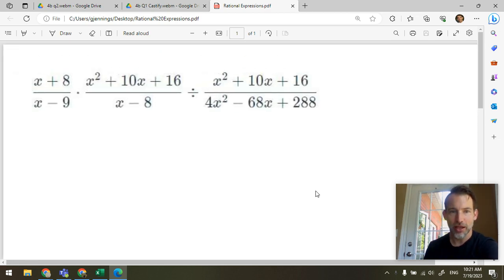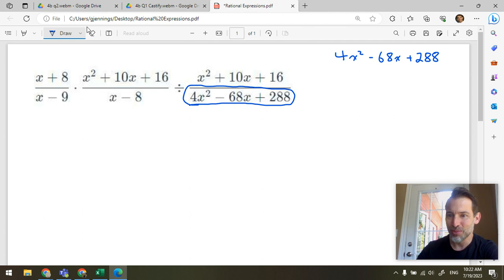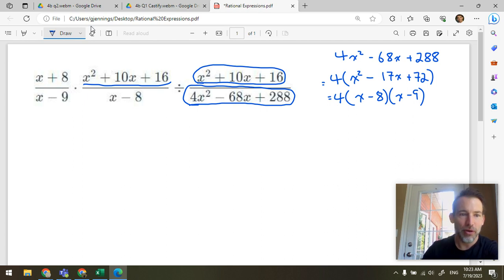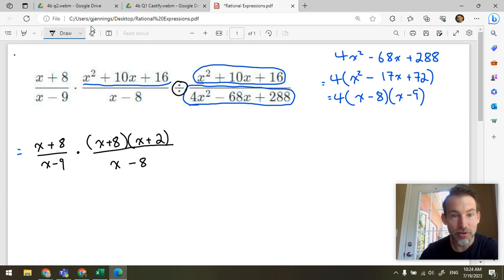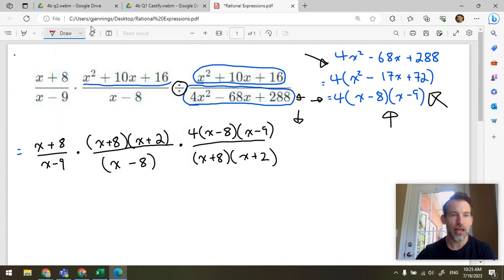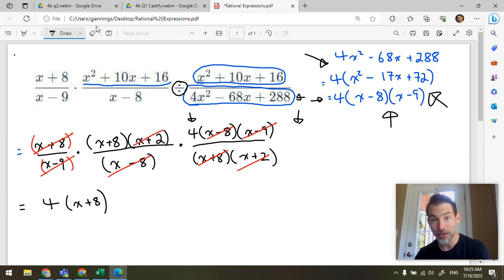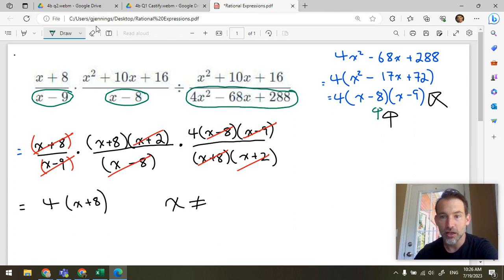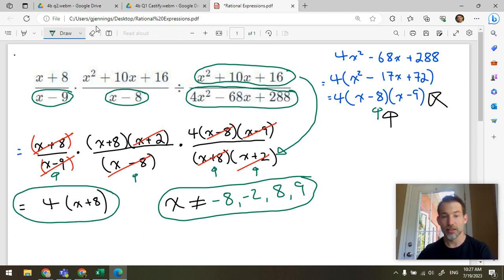Tidy algebra with Rational Expressions MCR3U